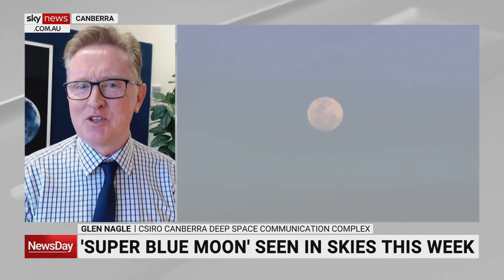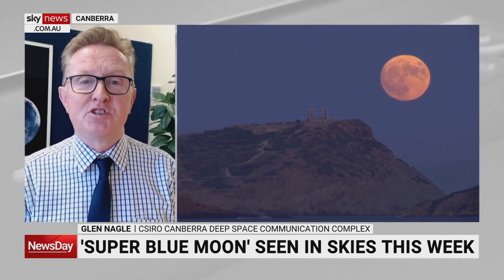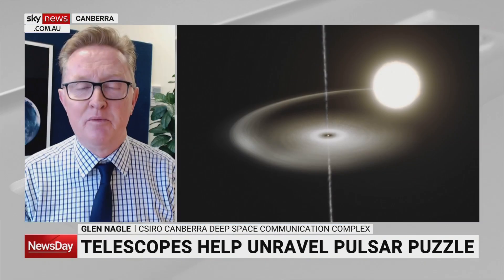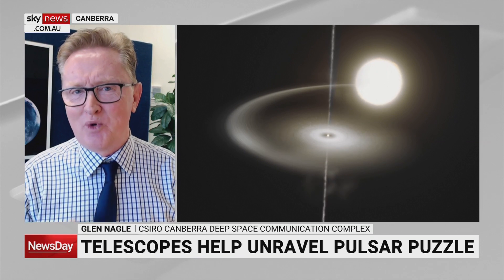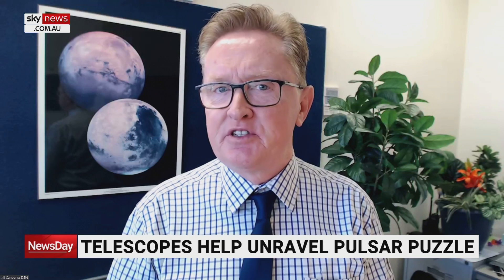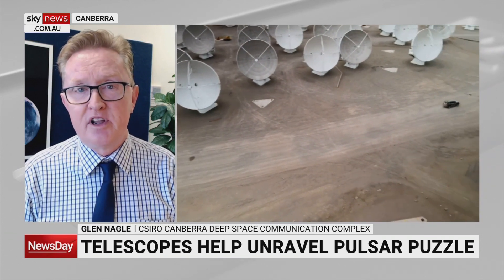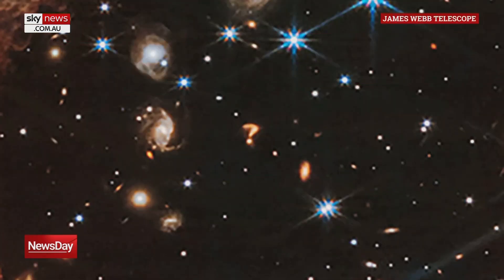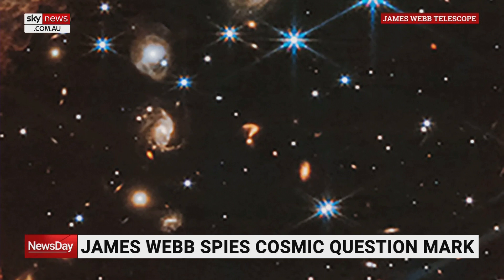Australia to be treated with a super blue moon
Moon gazers are going to be treated to a stunning astronomical event for the second time in a month – a super blue moon.